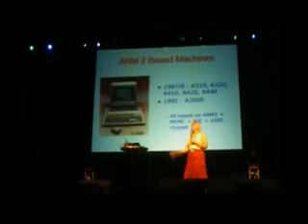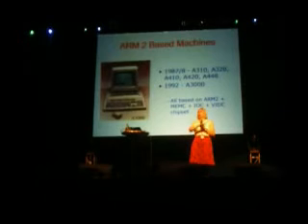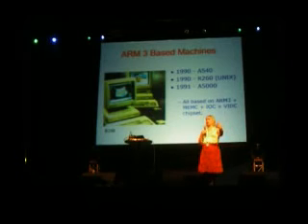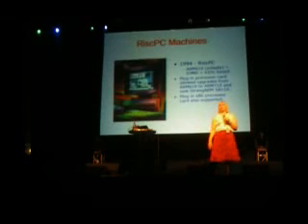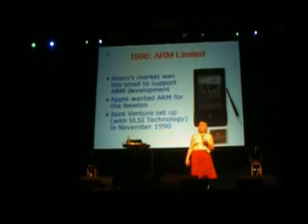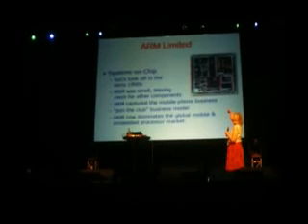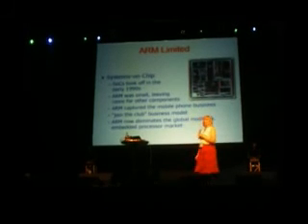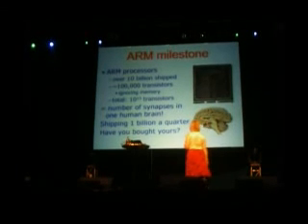Sophie Wilson at Alt Party 2009 (Part 4/8)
Sophie Wilson speaks at Alt Party 2009 about Acorn, the ARM, and her current projects.

Filmed by Jason Togneri, uploaded with permission.